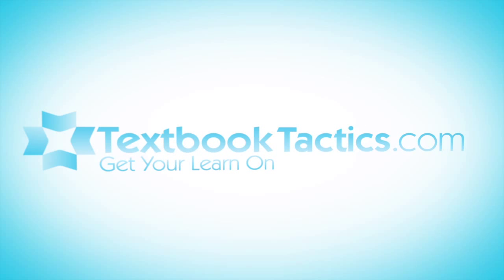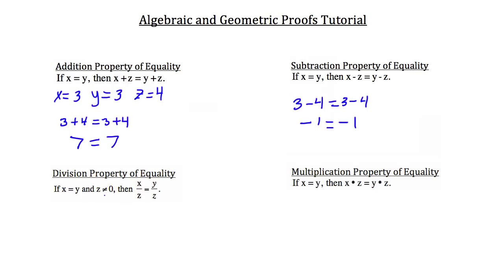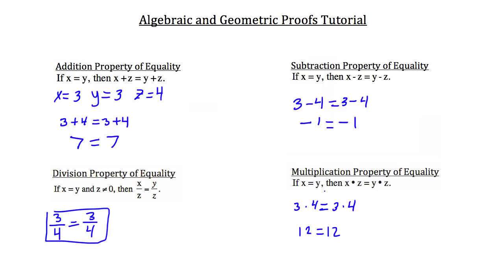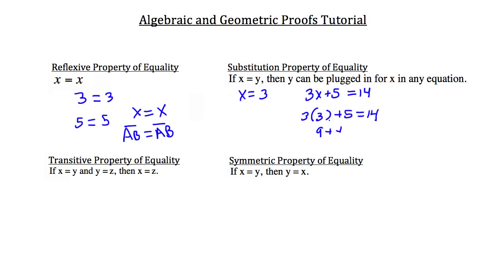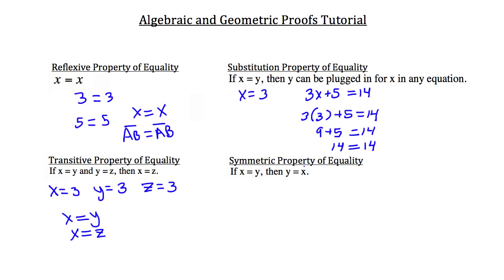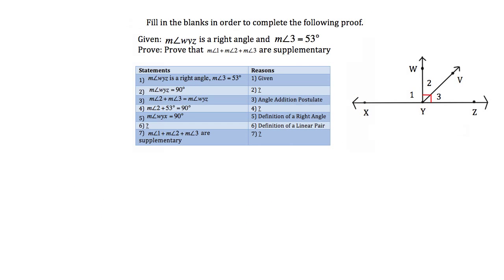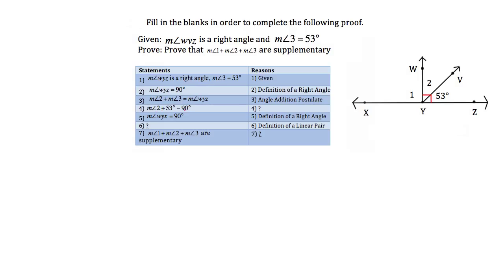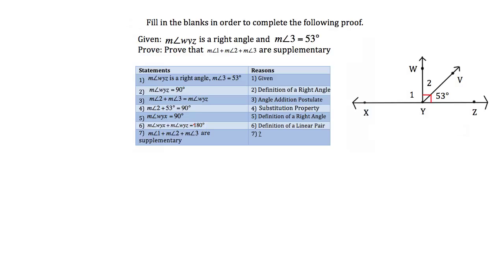Algebraic & Geometric Proofs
Click show more for Video Description:

Algebraic & Geometric Proofs: This tutorial teaches you about all the algebraic properties required to solve algebraic proofs as well as examples of geometric proofs.